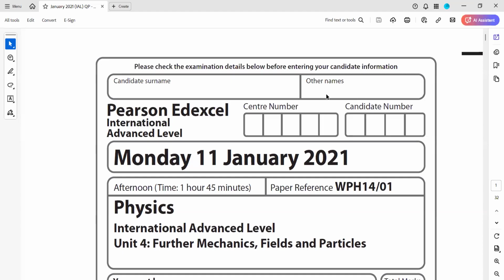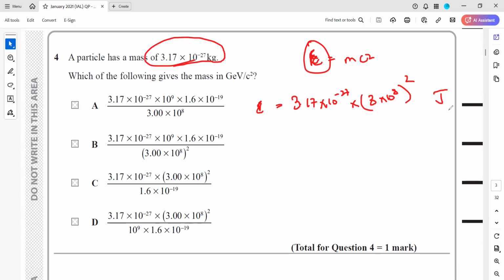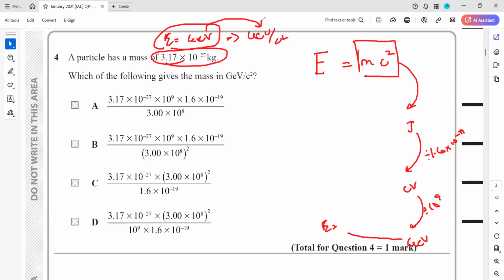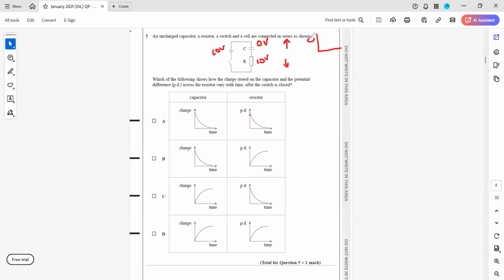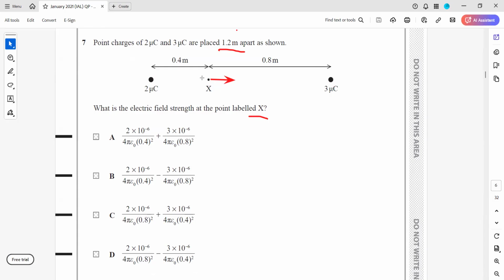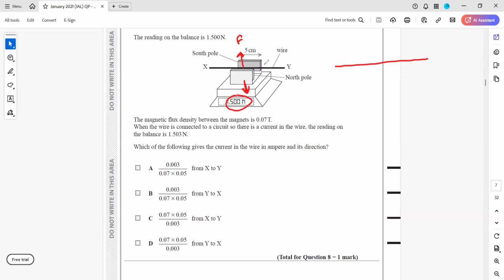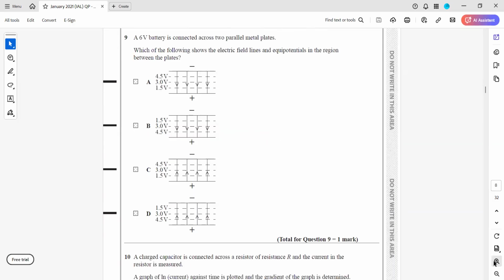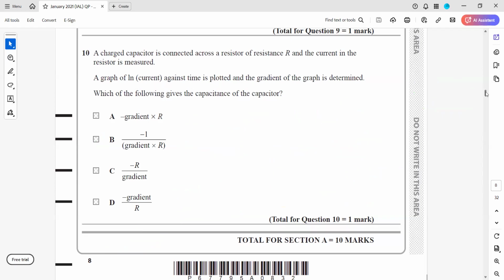Edexcel IAL A2 Physics Unit 4 Jan 2021 MCQs